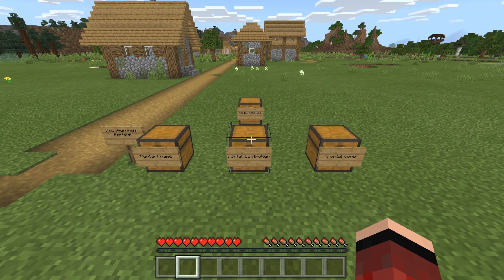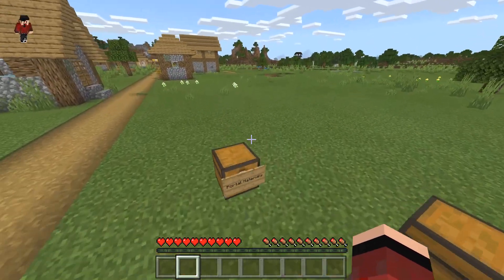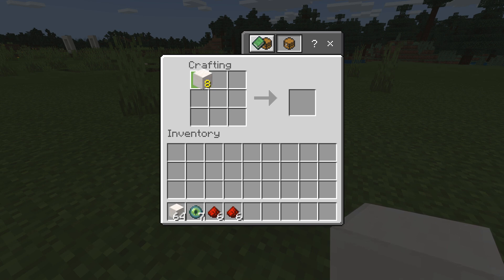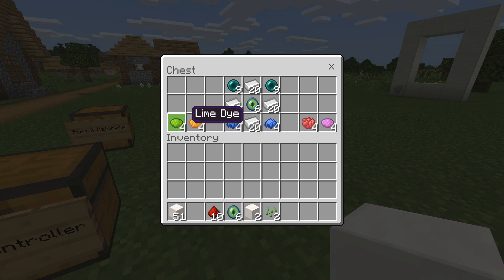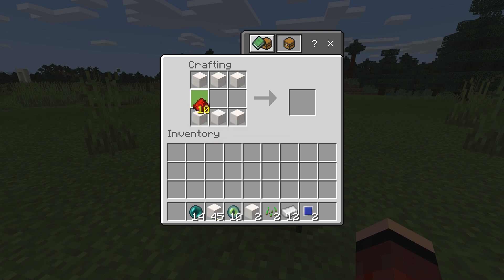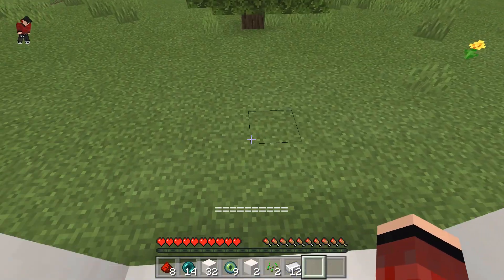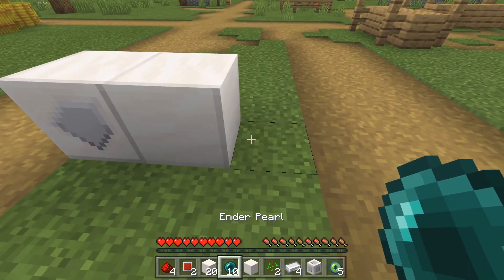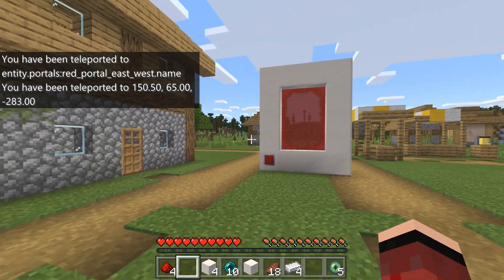New Portals in The NEW Minecraft Update! (Pocket Edition)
TITLE: New Portals in The NEW Minecraft Update! (Pocket Edition)